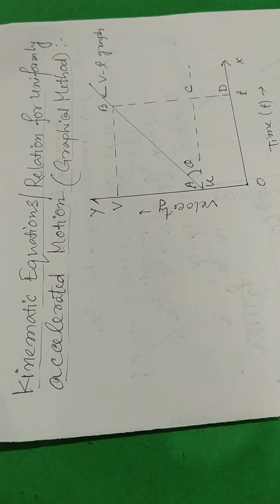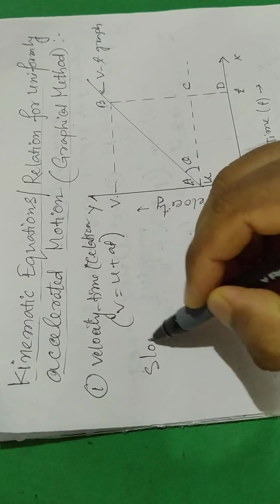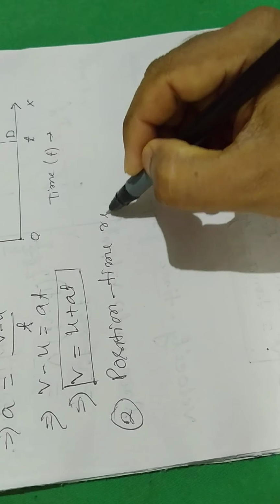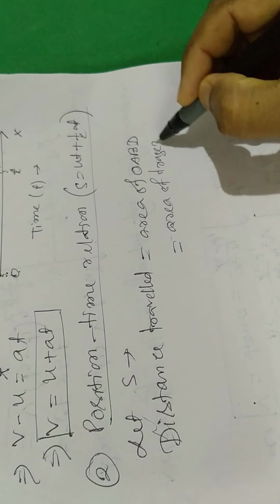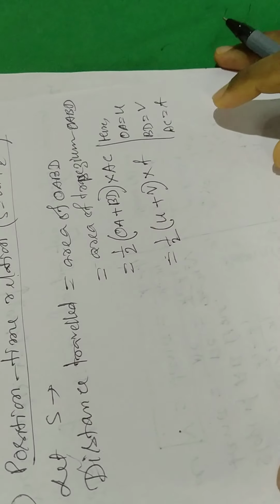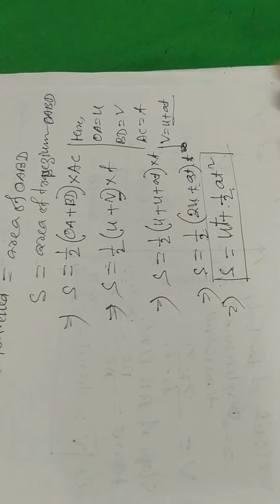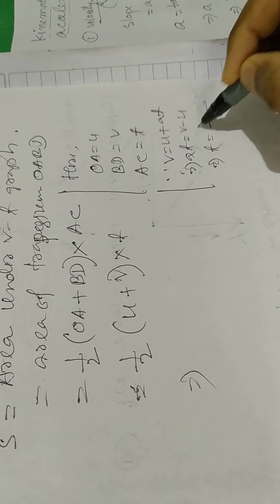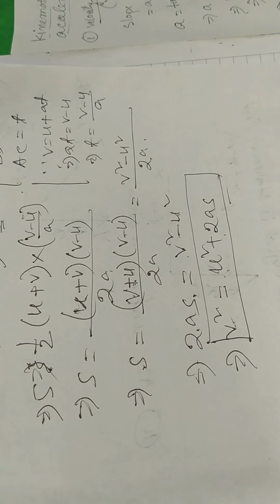KINEMATIC RELATION FOR UNIFORMLY ACCELERATED MOTION USING GRAPHICAL METHOD: